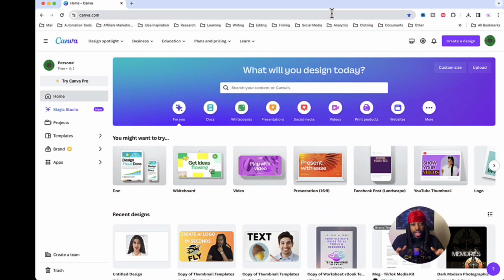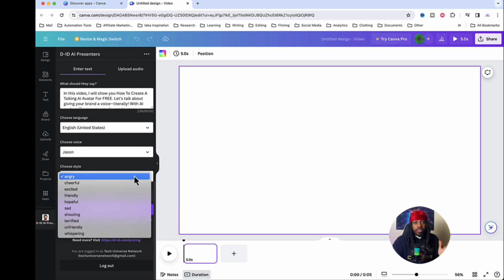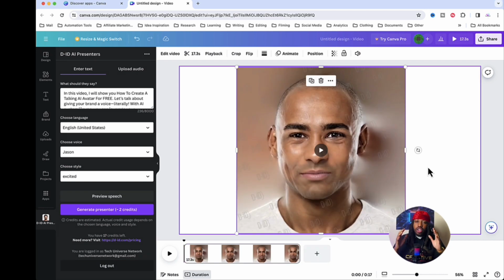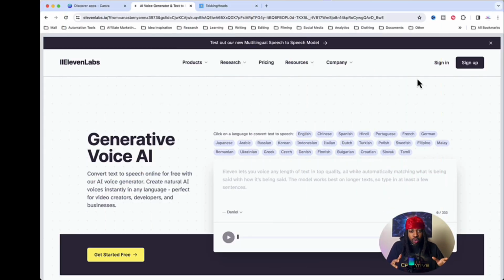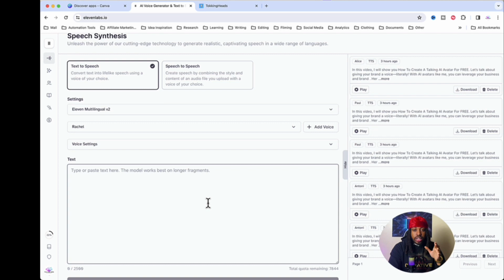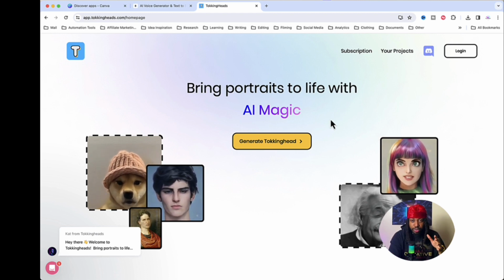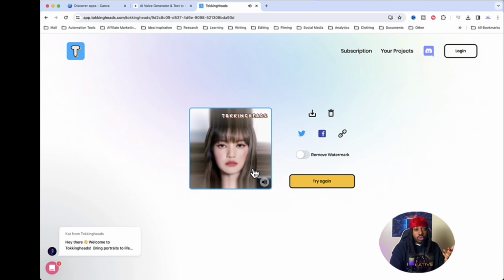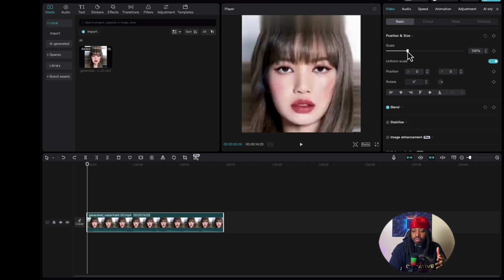How To Create Talking AI Avatars For FREE With No Watermark: Step by Step Guide | Two Methods!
Create Talking AI Avatars For FREE With No Watermark: Step by Step Guide | Two Methods 2024! FREE Community

FREE AI Master Checklist Bundle, equipped with curated AI App Recommendations, ChatGPT Prompts with Actionable Steps for Automating your Content Creation and 100+ FREE AI Tools here!

⭐ Products Mentioned in this video!
How To Find Any AI Tool For Every Task!

Timecodes ⏰⏰
0:00 Intro
0:41 Method 1
4:50 Method 2 - No Watermark
10:04 Conclusion

⭐ COURSE: Check out the AI Content Creation Master Workbook Bundle & Full Visual Guide

At Tech Universe Network, our goal is to empower innovative minds to harness the transformative power of technology and AI, turning passion into progress and creativity into impactful digital ventures.